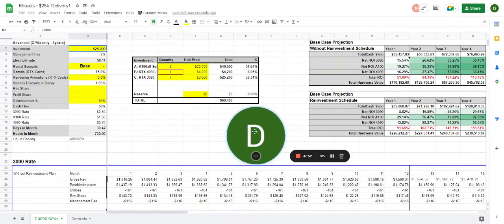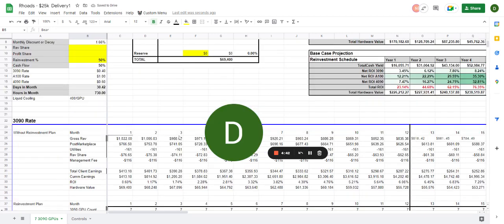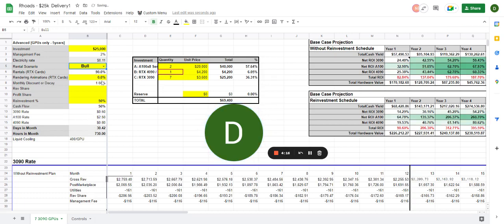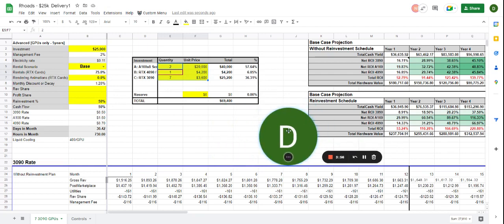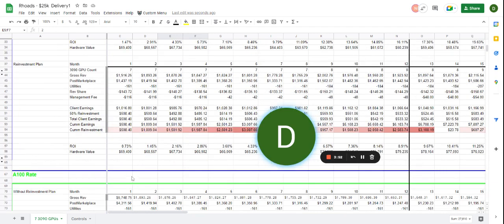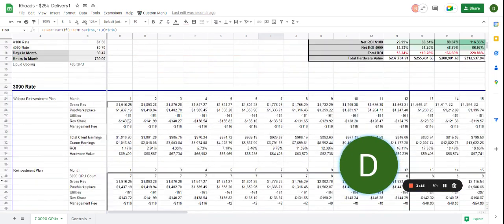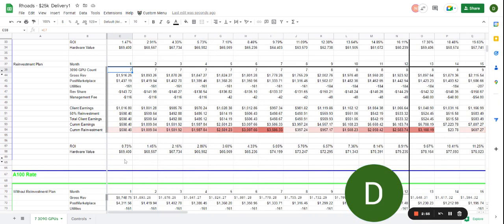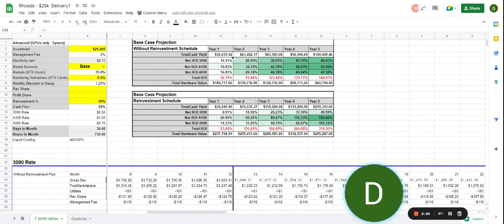Google Sheets Formulas work flow automation part2 22 December 2022